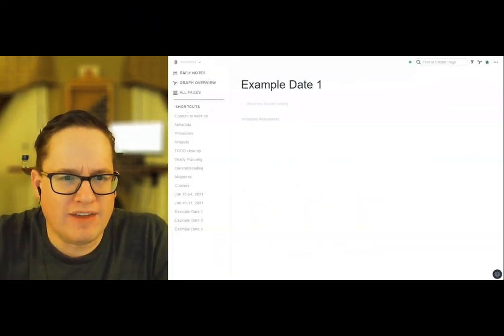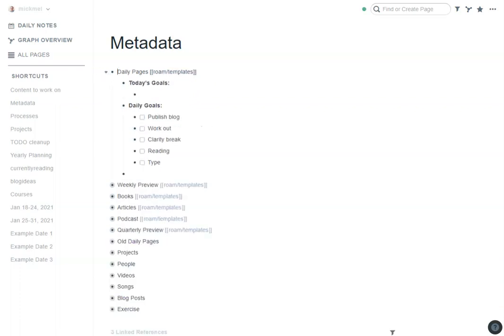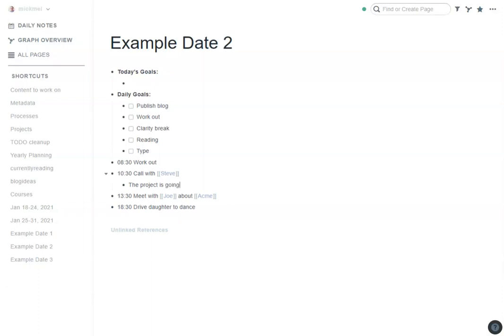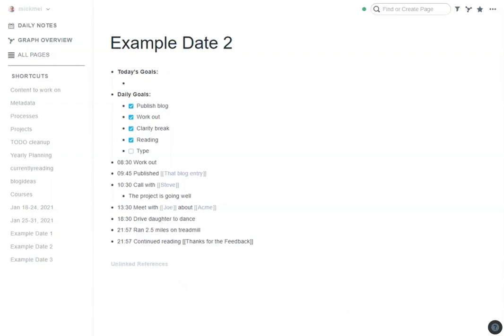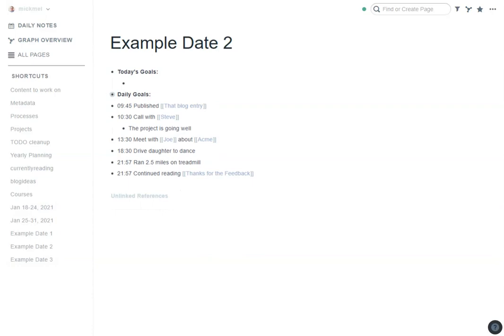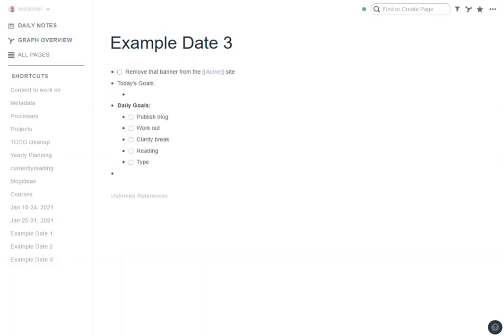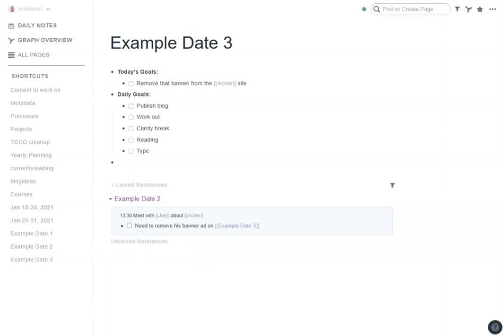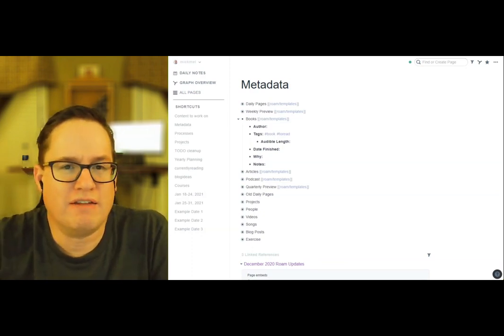Daily Templates in Roam Research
This video digs a bit more into how I build and use daily templates in Roam Research. I mentioned a few other videos in here, including: